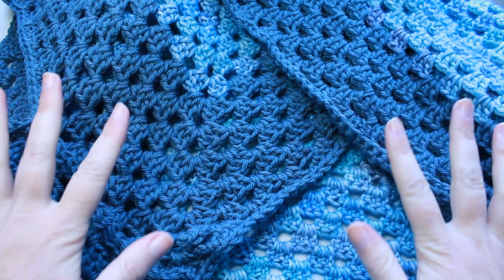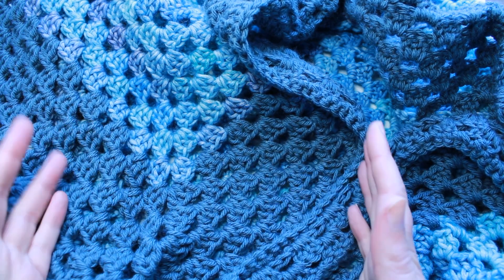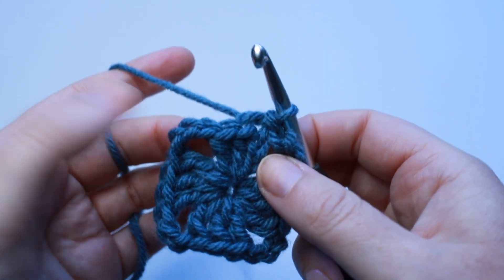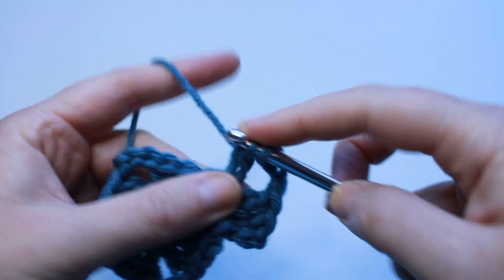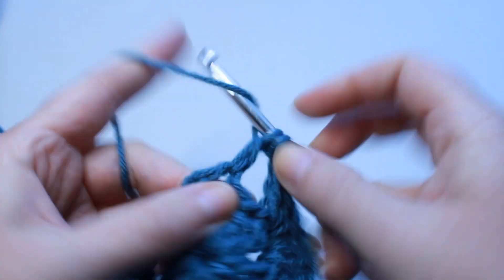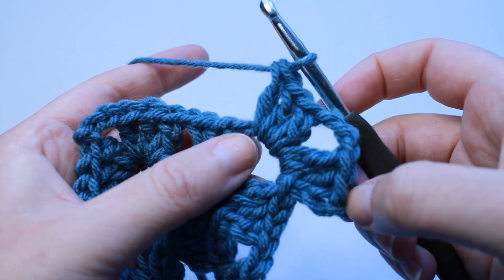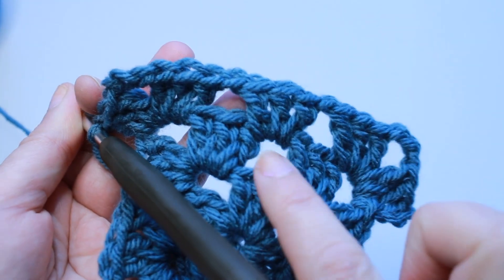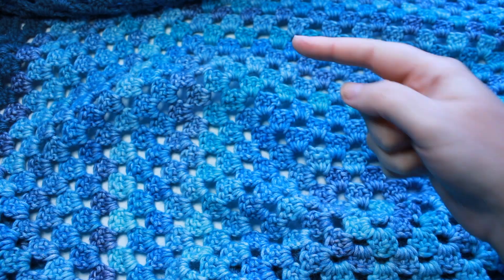Granny Square Shrug - EASY | Crochet Tutorial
If you've never made clothing before, this is the project for you!  This is a very EASY and quick pattern that allows you to customize to any size.  Working a granny infinity square until your desired size, sewing up some side to create arm holes, and finishing with a single crochet border (and an added picot stitch would also look amazing!), you can't get much easier than that!